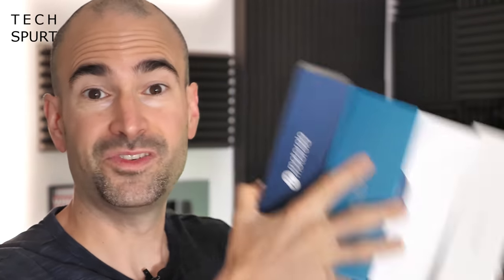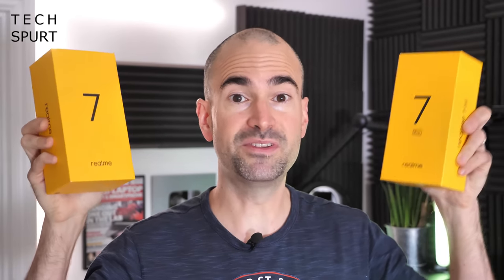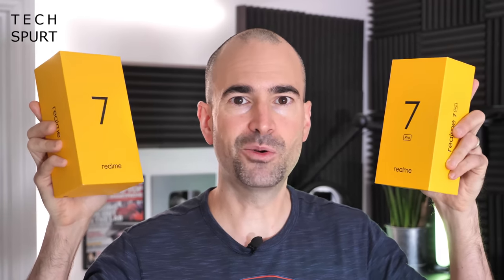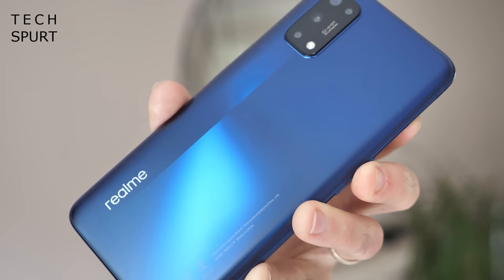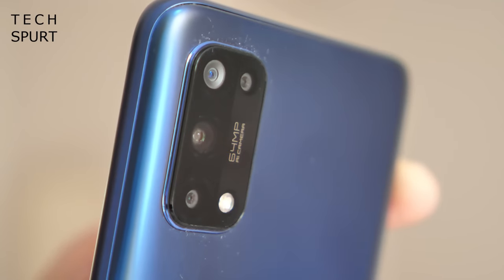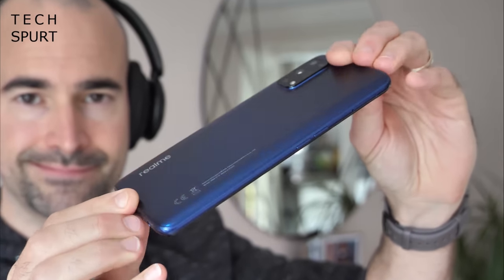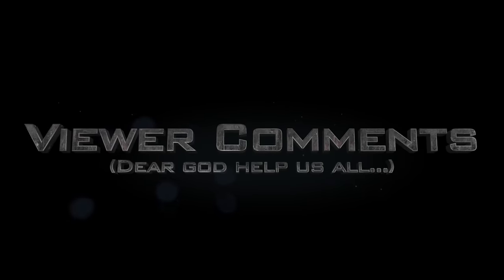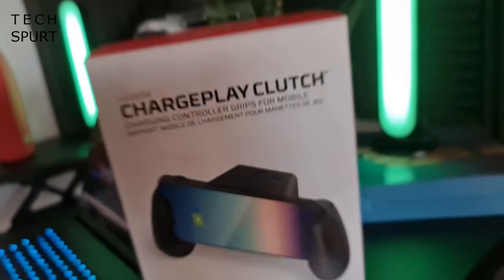Tech Spurt Weekly Ep35 | OnePlus 8T, Realme 7 Series, Pixel 5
This week's smartphone launches have been surprisingly chilled - just the Realme 7 Pro and standard Realme 7, two budget smartphones boasting clever tech like OLED screens, slick 64MP cameras and 90Hz refresh rates for under £300. I've done you an unboxing of each as well as a vs video if you want to see more.

Next week is the OnePlus 8T launch, on Wednesday at 3PM UK time. Definitely stick around for full coverage of that fresh blower, including an unboxing and hands-on review. Next week will also see my Pixel 5 and Pixel 4a 5G videos go live, so it's going to be a packed one!

We also have time to cover booze, coffee, more booze, hideously strong booze, the LG Wing and the usual stuff.